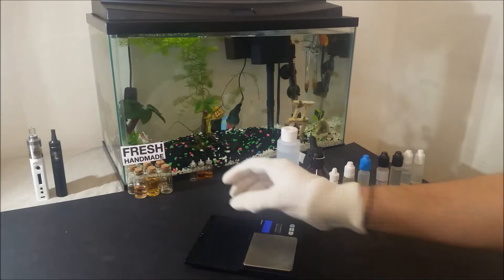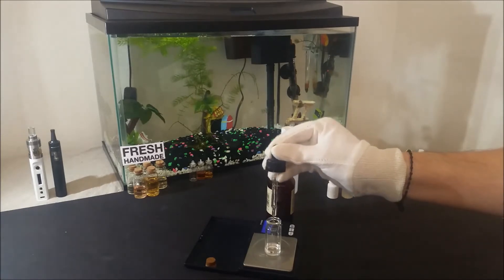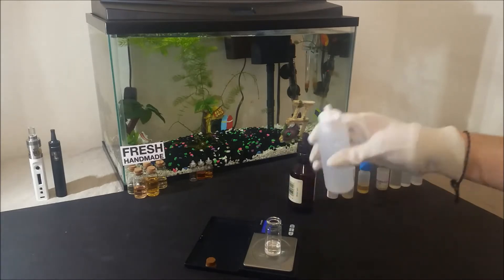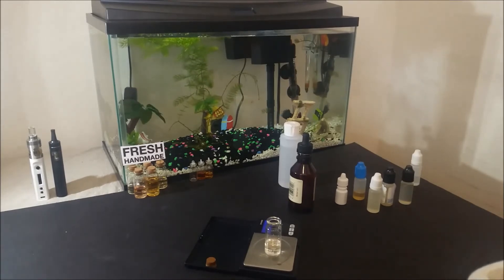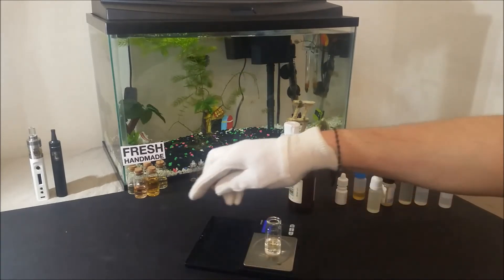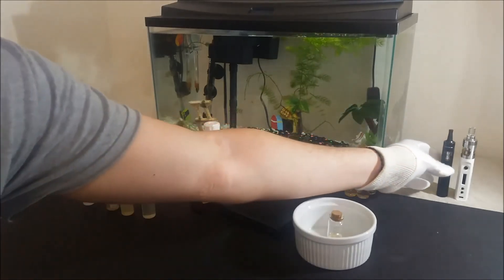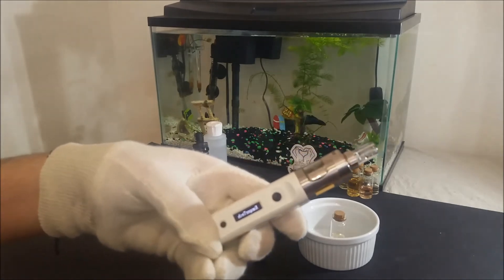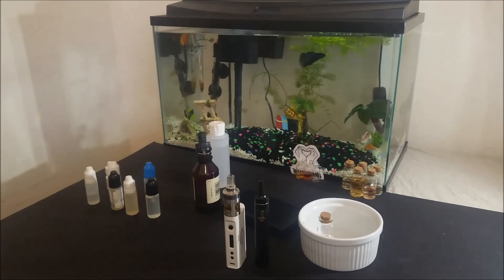DIY Eliquid “Soft Baked Cookies” 70/30 Original Recipe [Full Flavor Cookie DIY ejuice]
“Soft Baked Cookies”–Full Flavor
            70vg/30pg  with  3mg Nicotine
1.Golden butter (cap)  1%
2.Sweet cream (cap) 2%
3.Sugar cookie (cap) 3%
4.Vanilla Custard v1 or v2 (cap) 2%
5.Graham cracker (cap)3%
6.Smooth (TFA) 1%
Pg 18%
Vg 64%
Nicotine 50mg  6%

“Soft Baked Cookies”[DoubleShot]
            70vg/30pg  with  3mg Nicotine
1.Golden butter (cap)  1%
2.Sweet cream (cap) 2%
3.Sugar cookie (cap) 5%
4.Vanilla custard v1 or v2 (cap) 3%
5.Graham cracker (cap)3%
6.Smooth (TFA) 1%
Pg 15%
Vg 64%
Nicotine 50mg  6%

Alernative Flavors & Notes.
1.  Any other butter flavor will do like the butter from Loran.
2.  You can use Cream(FLV) or Fresh Cream(FA) or Vienna Cream or    .     Bavarian Cream or Malted Milk.
3.  Cookie (FA) or Cookie from (FLV) or Cookie Dough from (FLV)
4. Any sweet Vanilla Custard nothing with lemon though.
     Vanilla Custard FW or FA or Vanilla Bean Gelato(TFA).
5. Any other Graham cracker or pie crust you have should be similar.
6. Or any other smooth or triacetin.

DIY Eliquid Recipe “Soft Baked Cookies” 70/30 Original Recipe [Full Flavor Cookie DIY ejuice]